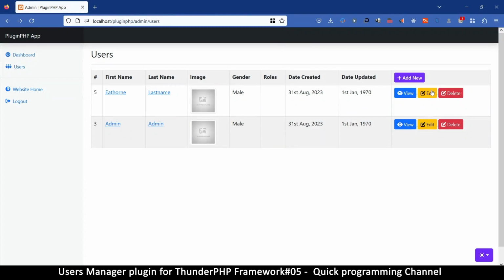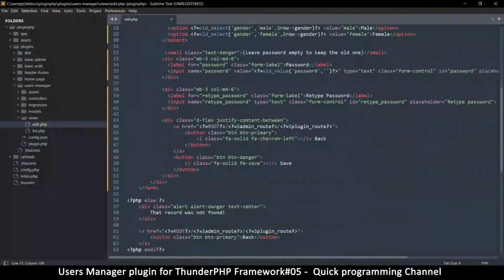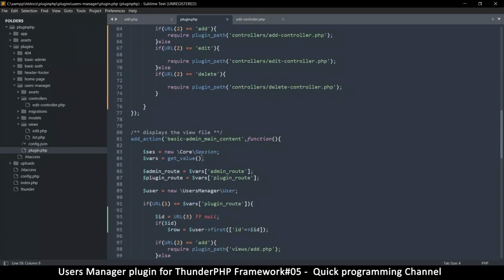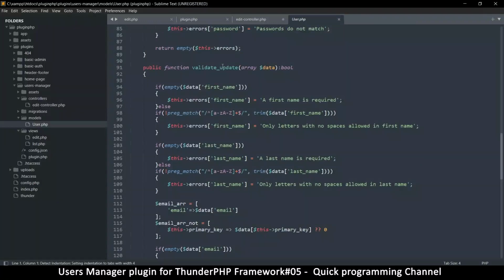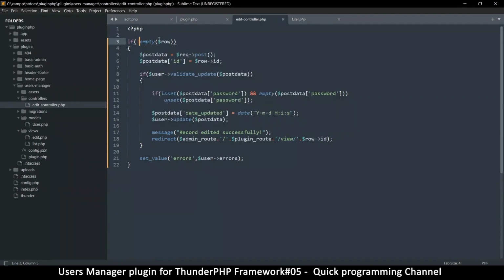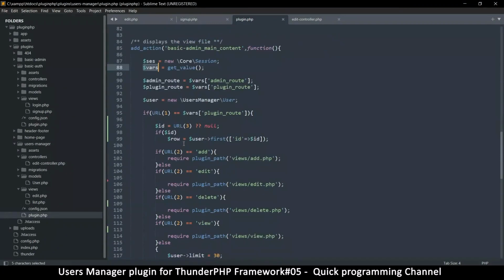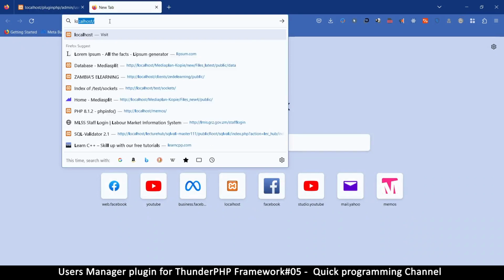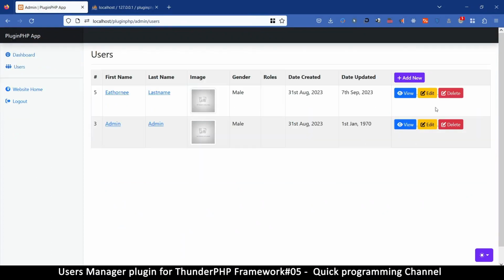Users manager plugin for thunderPHP Framework #05 | Save edit data | Quick programming tutorial